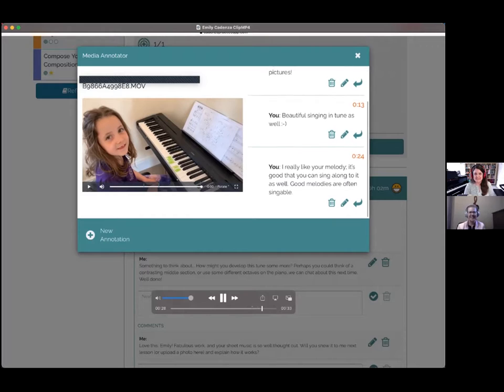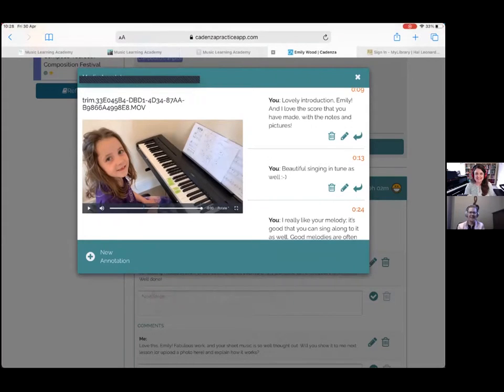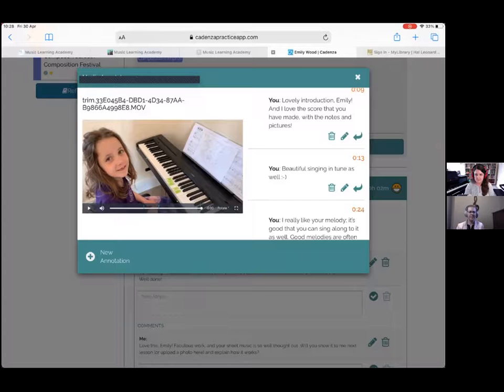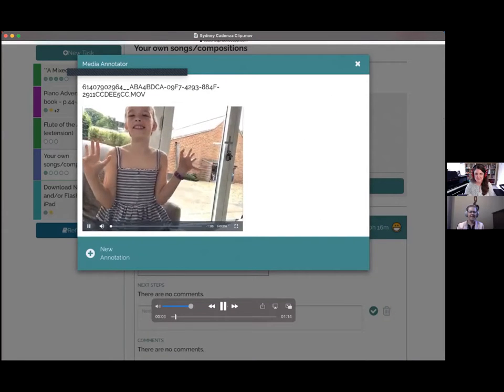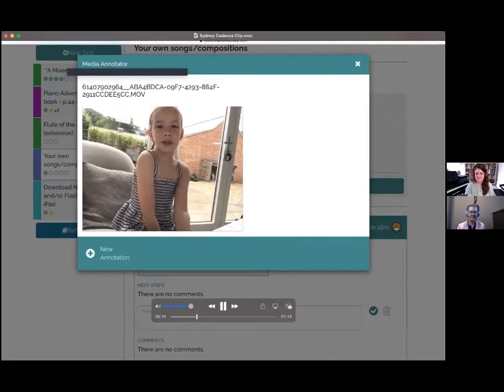Interview with Hannah-The Media Annotator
Hannah O'Toole shares her experience using Cadenza® Practice App with her students. She discusses her use of the app for both online and in-person lessons, specifically how the media annotator has transformed the student/teacher relationship.